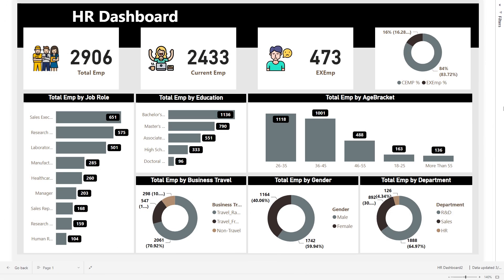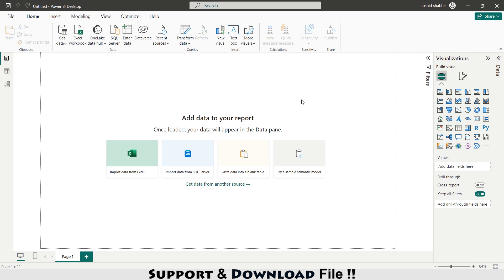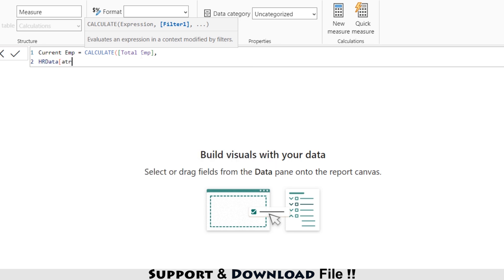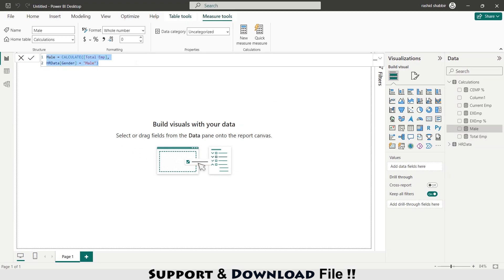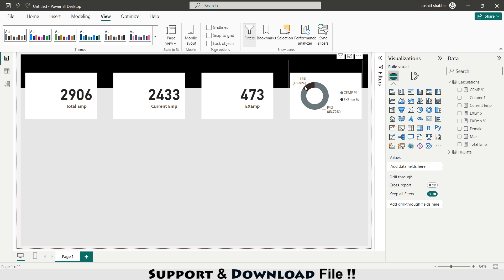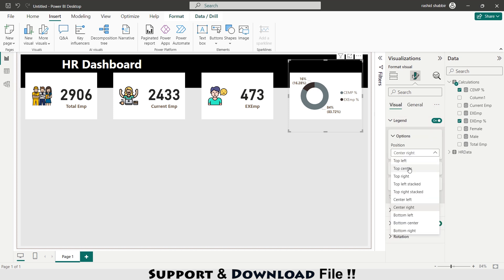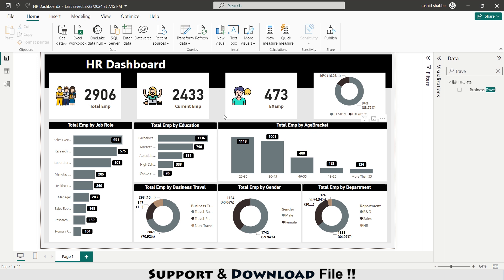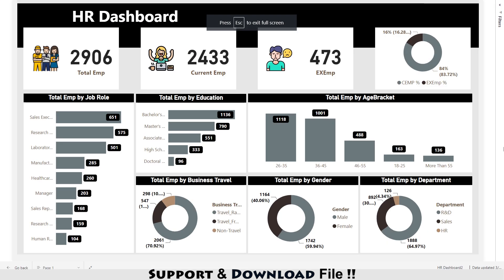Ultimate HR Dashboard in Power BI | Step by Step Tutorial for Beginners (2026)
✨ DAX Formulas for HR Metrics
✨ Crafting Engaging Power BI Charts
✨ Power Query Demystified: Creating Conditional Columns
✨ Step-by-Step Guide to Publish on Power BI Online Portal
✨ Advanced Tips and Tricks for HR Dashboards